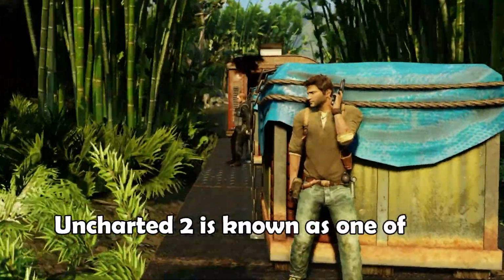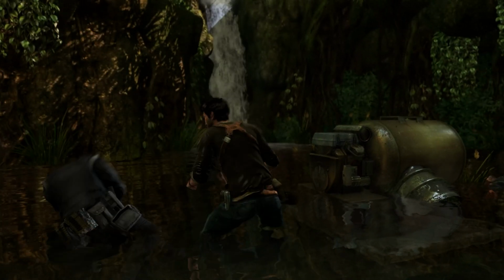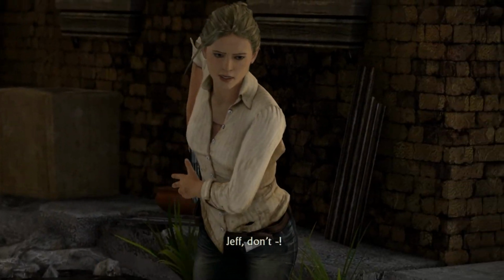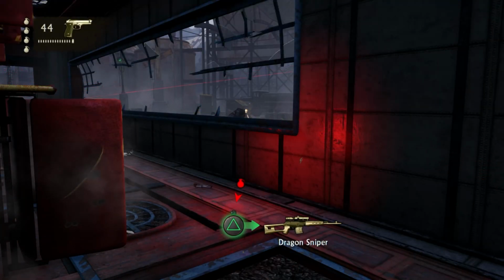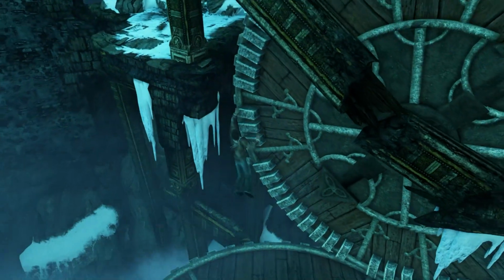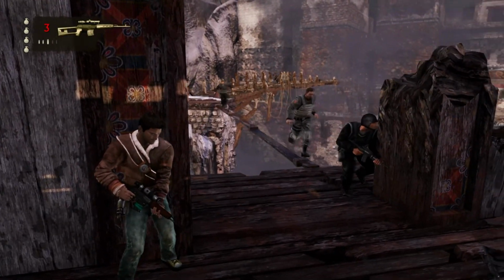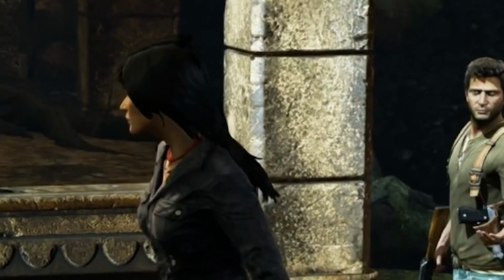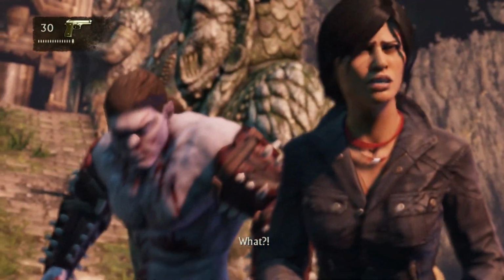Can You Beat Uncharted 2 Without Guns?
This is my attempt at a melee only/no guns playthrough of Uncharted 2.
Rules:
- Fists only
- Grenades allowed when fists aren't an option
- Any time I shot a weapon that added to my "shots fired" stat, I added 1 to my counter.
- Hard difficulty
- No glitches

Chapters:
0:00 Intro/Rules
0:40 Chapter 1: A Rock and a Hard Place
1:28 Chapter 2: Breaking and Entering
2:54 Chapter 3: Borneo
4:16 Chapter 4: Dig Site
4:38 Chapter 5: Urban Warfare
6:08 Chapter 6: Desperate Times
7:22 Chapter 7: They’re Coming With Us
9:09 Chapter 8: The City’s Secret
9:26 Chapter 9: Path of Light
9:52 Chapter 10: Only One Way Out
10:20 Chapter 11: Keep Moving
10:42 Chapter 12: A Train to Catch
12:20 Chapter 13: Locomotion
12:35 Chapter 14: Tunnel Vision
14:08 Chapter 15: Train-wrecked
14:35 Chapter 16: Where Am I
15:01 Chapter 17: Mountaineering
16:05 Chapter 18: Heart of Ice
16:40 Chapter 19: Siege
17:38 Chapter 20: Cat and Mouse
18:10 Chapter 21: Convoy
18:32 Chapter 22: The Monastery
21:24 Chapter 23: Reunion
23:25 Chapter 24: The Road to Shambhala
24:06 Chapter 25: Broken Paradise
27:25 Chapter 26: Tree of Life

Hitman - Kevin McLeod